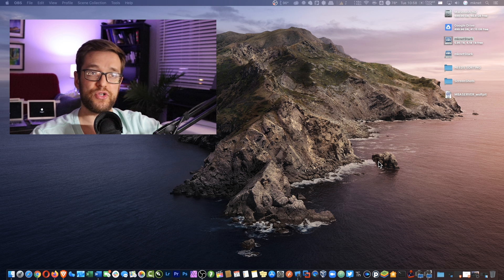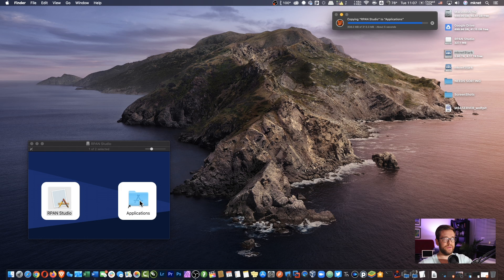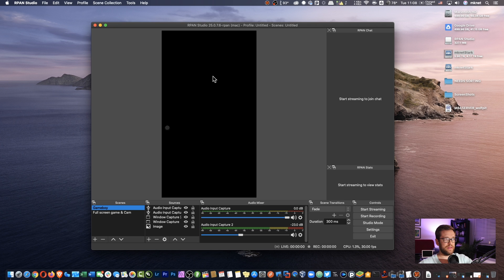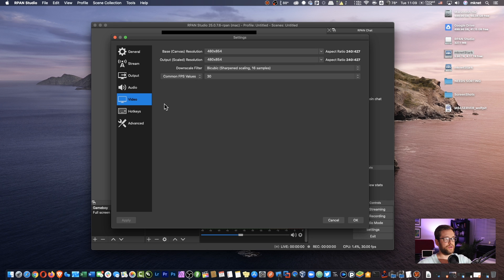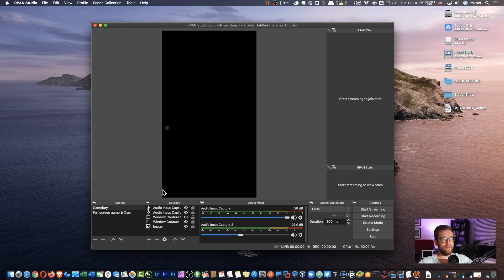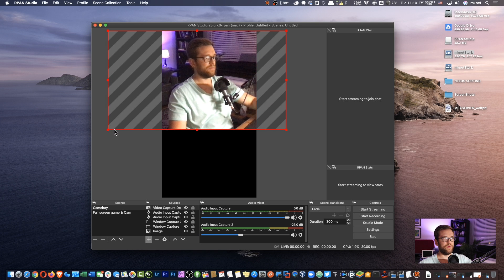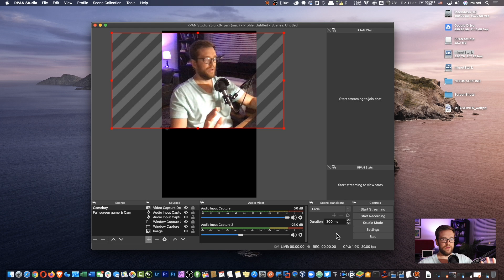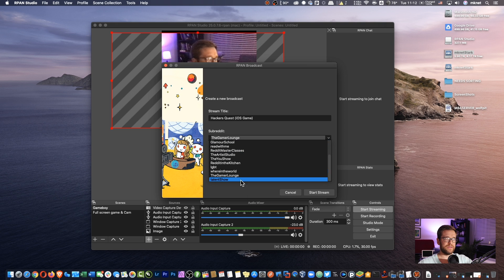Stream to Reddit RPAN using Mac & PC